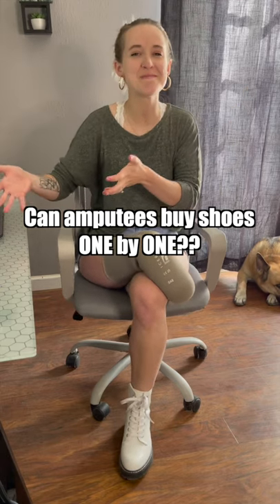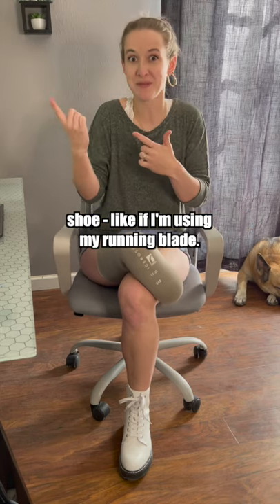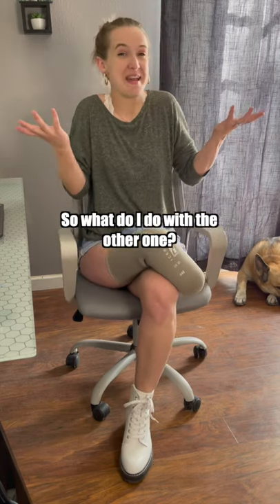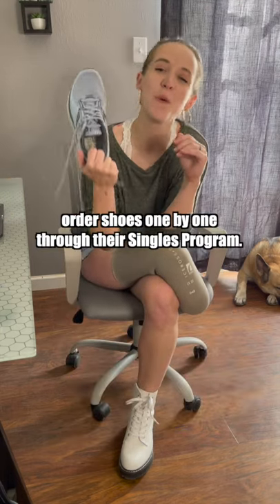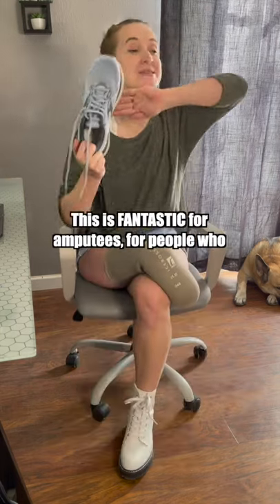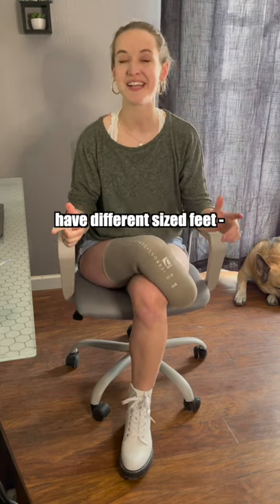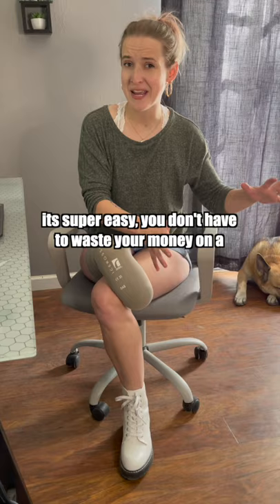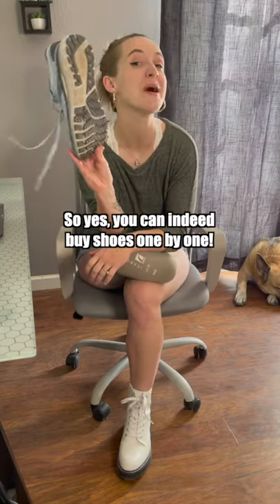What do amputees do with the OTHER SHOE?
How do I buy just the ONE shoe?